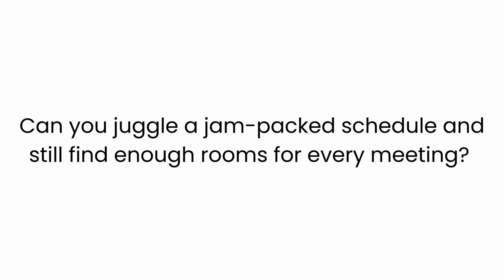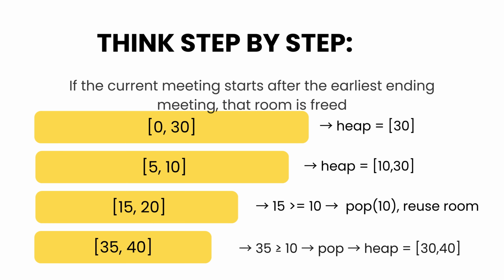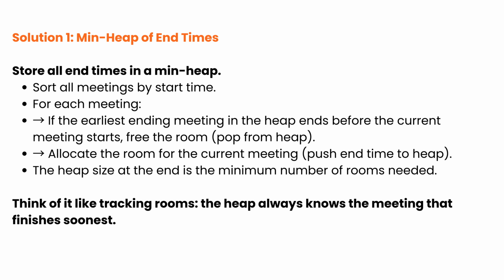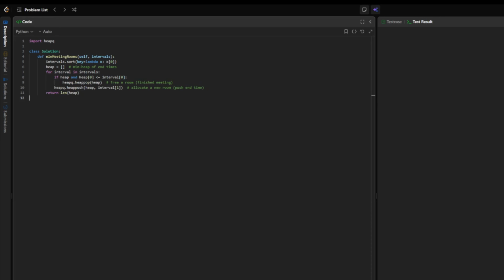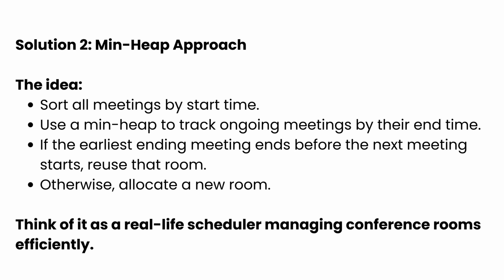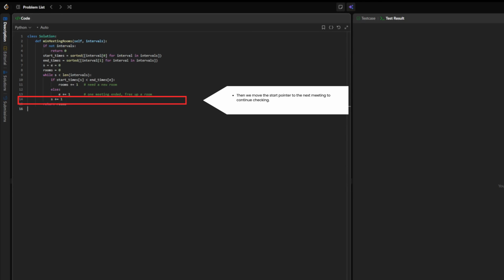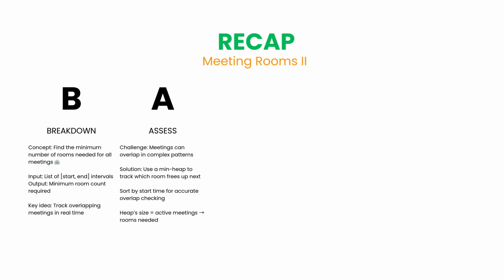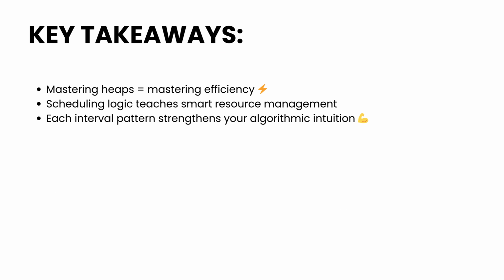Meeting Rooms II - LeetCode 253 | Heap / Scheduling & Streaming (Python)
Meeting Rooms II is LeetCode 253, a classic "Heap / Scheduling & Streaming" problem from the Heaps & Scheduling track. In this video we break it down step by step in Python - from the brute force to the optimal, pattern-based solution - with a full code walkthrough and time/space complexity analysis.

🧩 Building block: P27 Heap / Scheduling & Streaming - A heap ordered by 'what finishes / arrives next' simulates time: pop the earliest, push what it unlocks.

⏱ CHAPTERS
0:00 Intro
0:53 Problem & Examples
2:12 Complexity Analysis
6:54 Recap & Key Takeaways

🏢 Frequently asked at: Netflix, Uber, Stripe, Palantir, Coinbase, Amazon